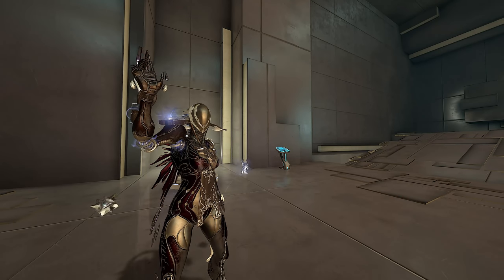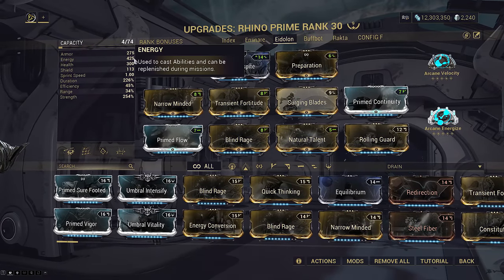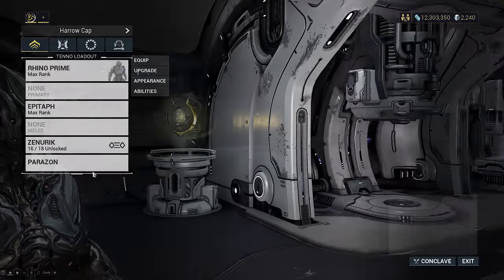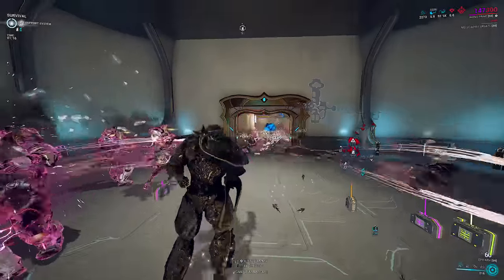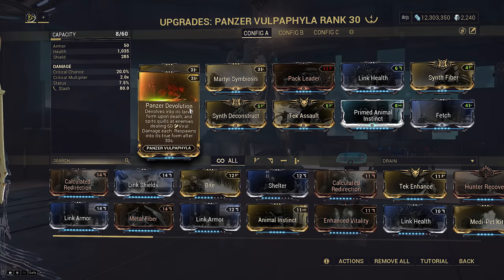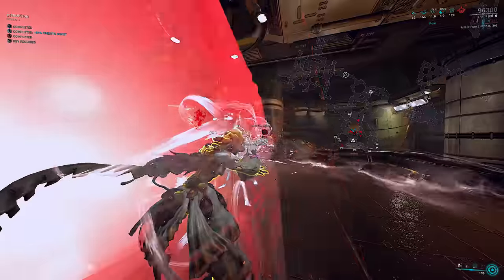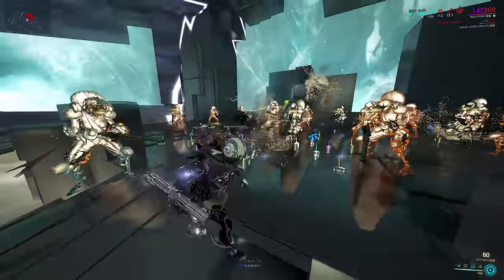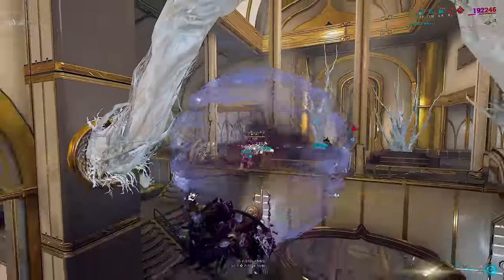Warframe | Is THIS What You Wanted? | Rhino & Limbo & Mag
You've seen Aquablades Disruption.
How about Aquablades Survival?
How far can you push Yareli's new Augment?
And ironically best used on other Frames?

0:00 Intro
0:34 Surging Blades on Other Frames?

1:00 Rhino Build
2:20 Auxiliaries
3:06 Rhino Showcase

3:32 Limbo Build
4:12 Auxiliaries
4:50 Limbo Showcase

5:23 Bullet Attractor Mechanics
5:55 Mag Build
7:07 Mag Showcase

The new augment is in and we all know it's good. But how good is it? We've seen how it can even kill Demolysts in Steel Path Disruption last video, without even needing the maximum enemy spawns. But it's true power, as you know, lies in Steel Path Survival. What are the best setups to use with this augment? Is it truly a Glaive Prime on Helminth?

Today we have Rhino, Limbo and Mag. And Wisp. I didn't show a full Wisp setup, because we already know what happens if you use anything with Breach Surge. It's pretty self explanatory. But Rhino? He represents Yareli's version with more freedom. An unnerfed Roar. And more open slots because Iron Skin means you don't need Primed Sure Footed. More open slots = more utility, and things like Natural Talent on a directional DPS ability is a straight up 50% sustain DPS increase.

Limbo, oh Limbo. Of course he's exactly like you'd expect. I'm more surprised none of my peers covered this. But as you'd expect, Surging Blades hits through the rift, both the ring and the thrown glaive. Meaning you can just camp in enemies to build stacks, and throw down hallways and rooms with impunity. Rift plane means weapons are useless, so enemies surviving longer from lack of consistent priming actually makes it easier to build Surging Blade stacks.

And Mag. She doesn't need strength as much, because of the same reason as in the Yareli Disruption video. Bullet Attractor effects allow Surging Blade to multihit, meaning hitting twice is the same as hitting once with double strength. While Strength still does affect the pull speed of her Magnetize, you can still go slightly negative or neutral and be fine. The multihit and grouping of capabilities of Magnetize really let you get the most out of Surging Blades.